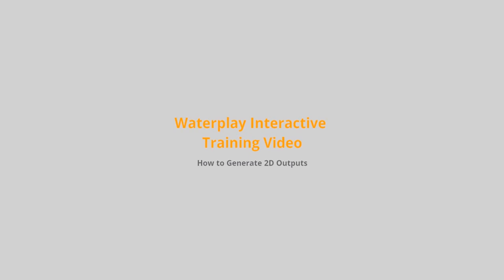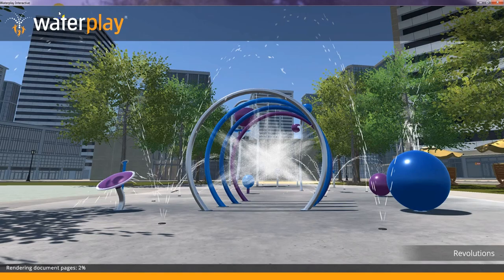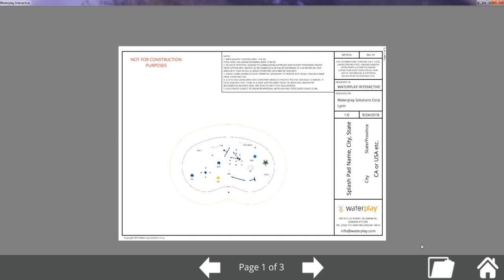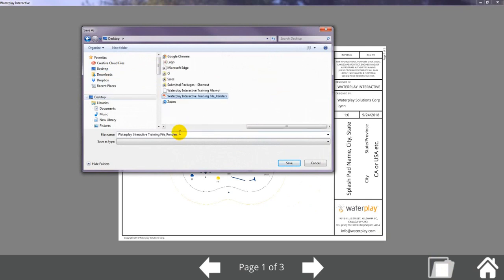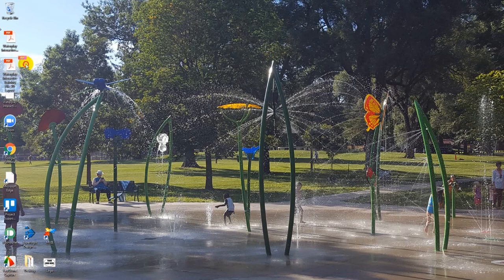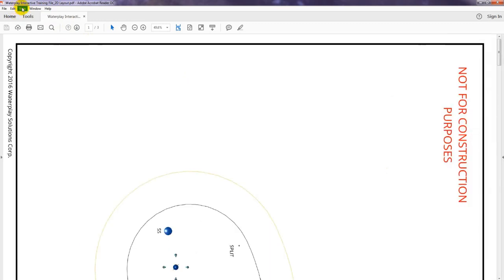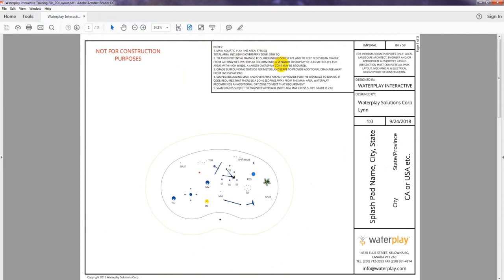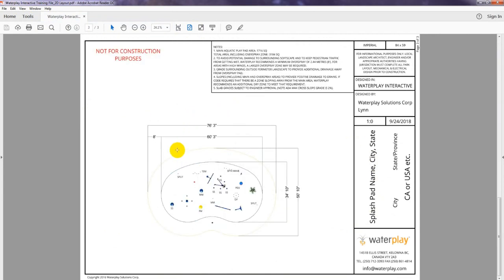3i) Creating a Splash Pad – 2D Layout Outputs